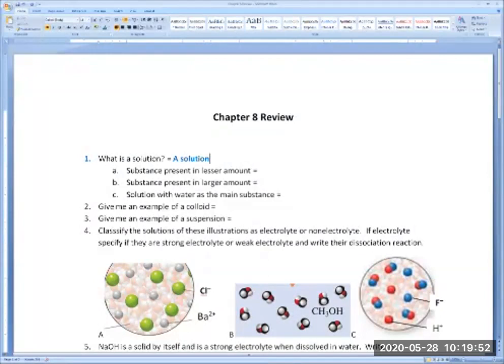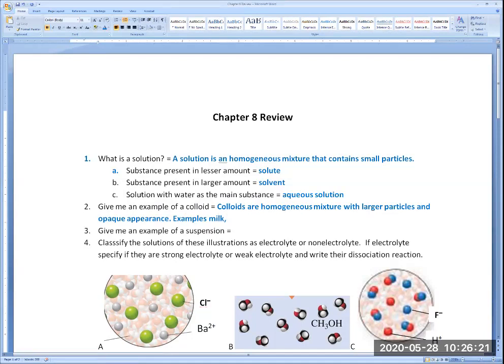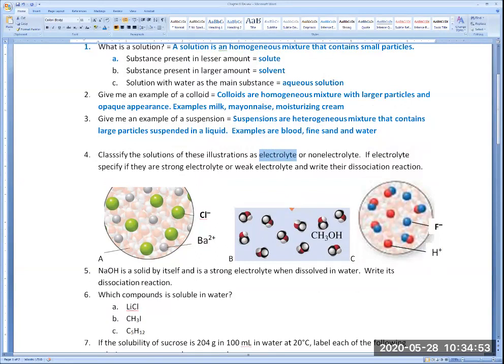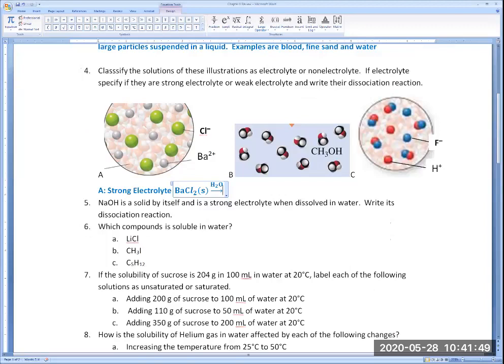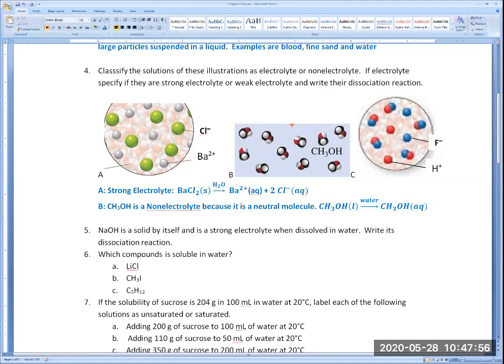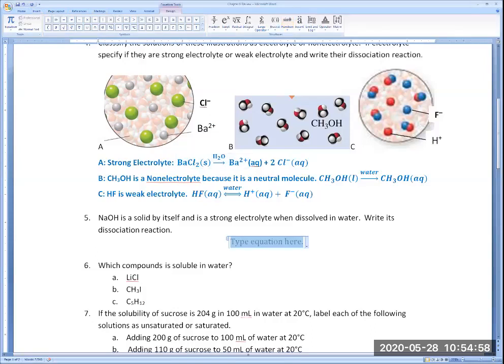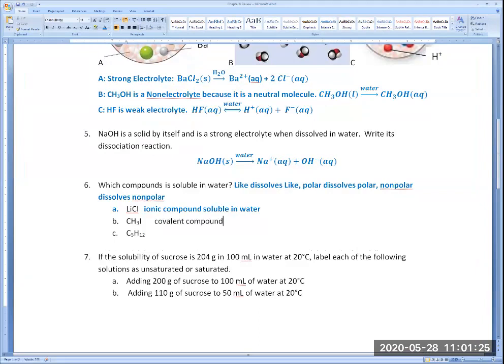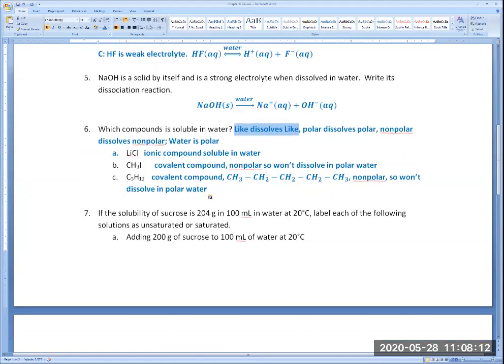Chapter 8 Review - Questions 1 to 6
We start Chapter 8 review with vocabulary or definitions and meaning of: solutions, colloids, suspensions, solute, solvent, strong and weak electrolytes, nonelectrolytes and the basic solubility rule of "Like dissolves Like".